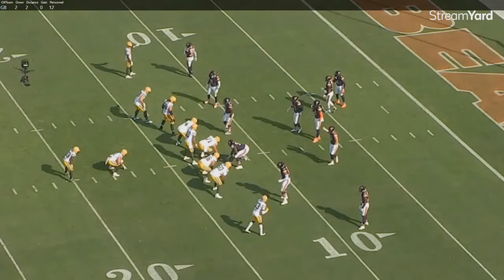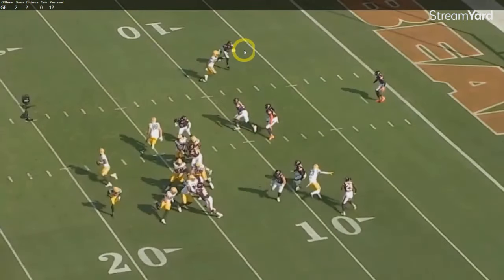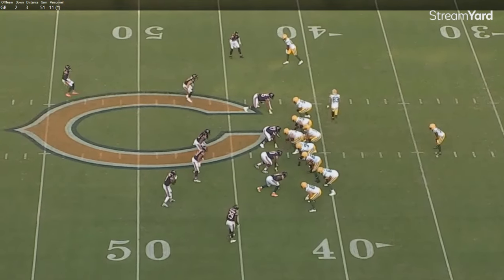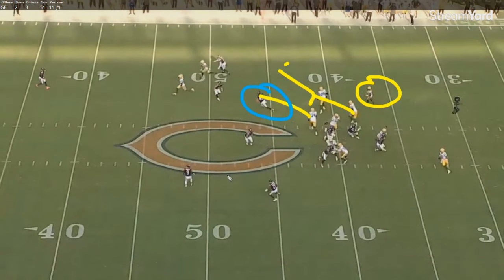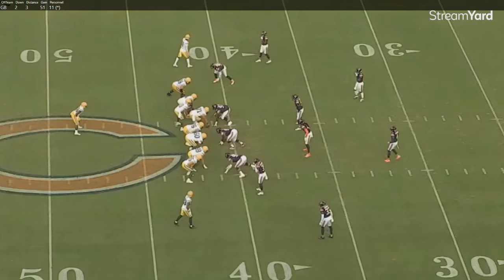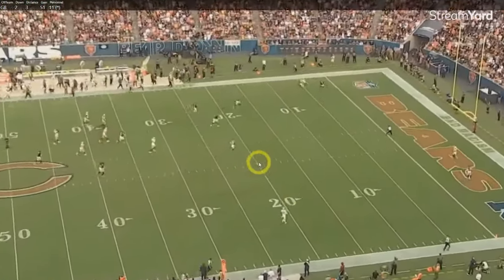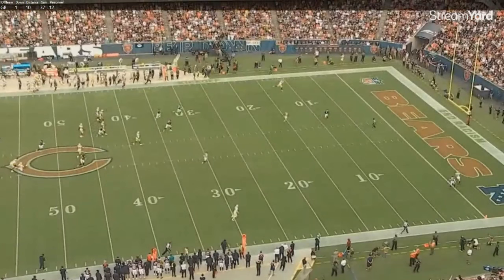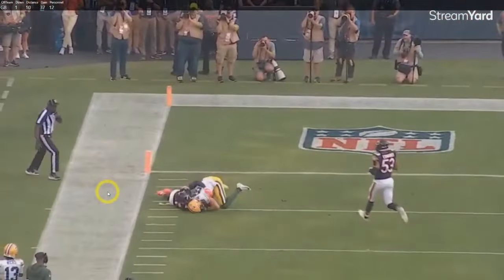Packers Film Room 2023 Week 1: They Ran Leak!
Looking at 3 plays from the Packers win over the Bears and showing how they set up and ran Y-Leak. Truly the most beautiful of all plays.